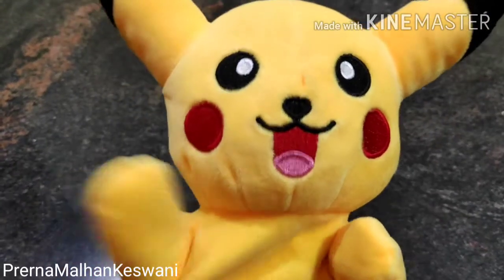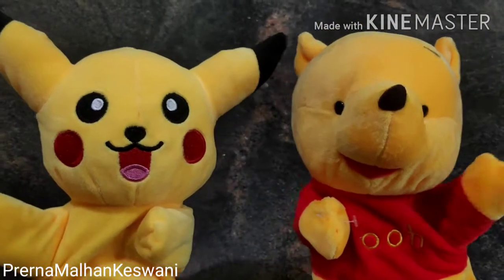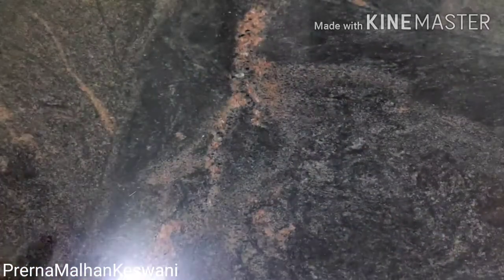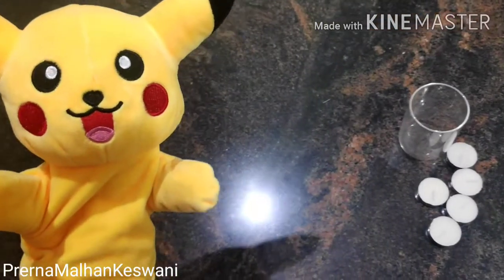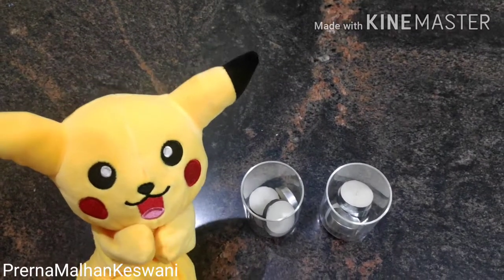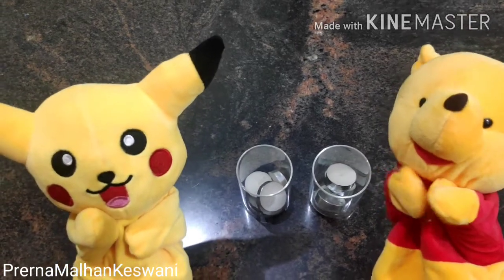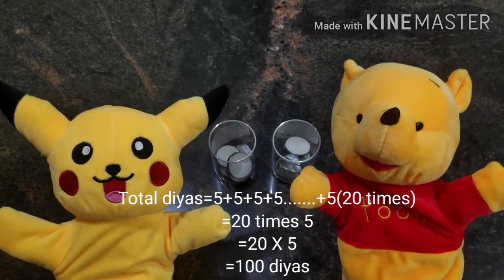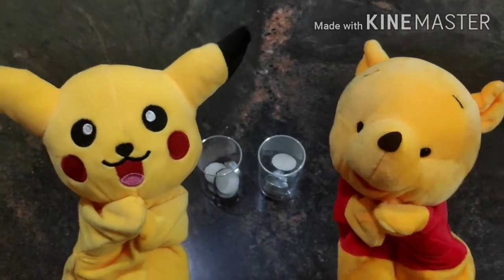Multiplication Puppet Show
A small puppet show to make kids understand about multiplication.